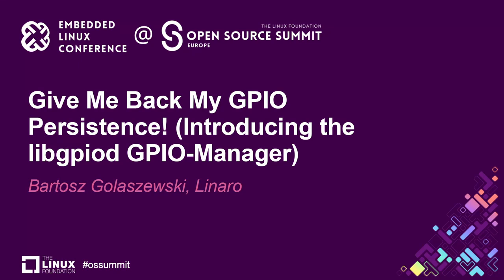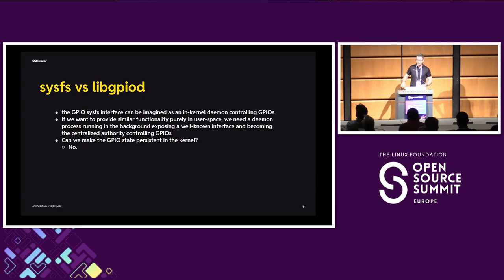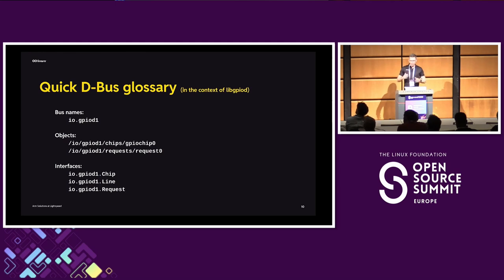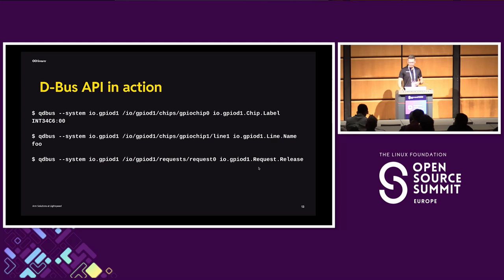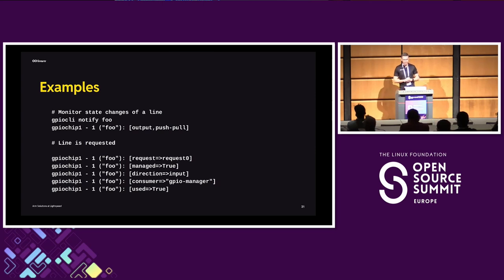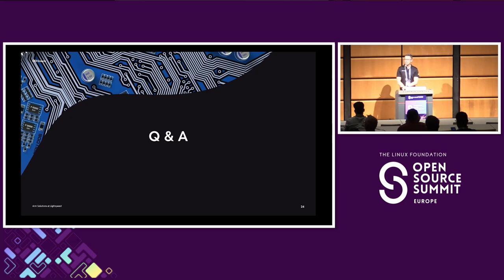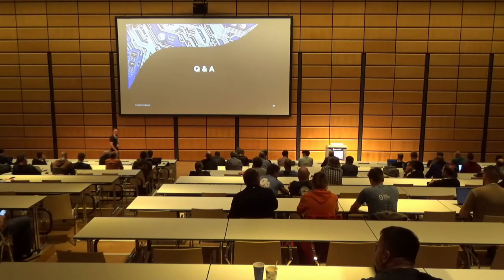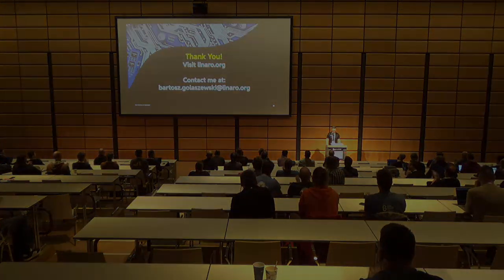Give Me Back My GPIO Persistence Intro to the libgpiod GPIOManager - Bartosz Golaszewski, Linaro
Give Me Back My GPIO Persistence! (Introducing the libgpiod GPIO-Manager) - Bartosz Golaszewski, Linaro

Ever since the GPIO character device was introduced as a proposed uAPI replacement for the deprecated sysfs interface, users have been pointing to the lack of persistence of GPIO state (as in: once the user-space process closes the file descriptor associated with a set of requested lines, their state is no longer defined - in practice: it's driver dependent) as the main issue with the new approach and a significant blocker in porting code from sysfs to libgpiod. Two solutions have been proposed: making the GPIO state persistent in the kernel or providing a centralized authority for controlling GPIOs from user-space. For various reasons the former has been rejected which led to the development of gpio-manager: a user-space daemon built on top of libgpiod that exposes an API to authorized clients and controls GPIOs on their behalf. This talk will present the features of the daemon, the DBus API it implements and the companion command-line client - gpiocli - which aims at allowing straightforward porting of sysfs-based scripts to the new interface.